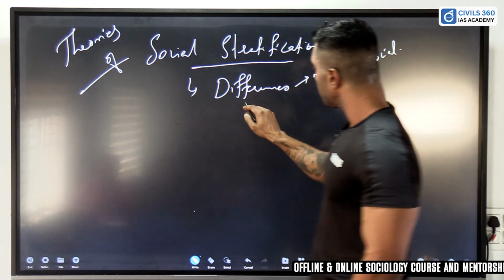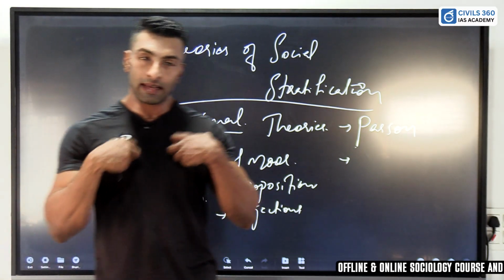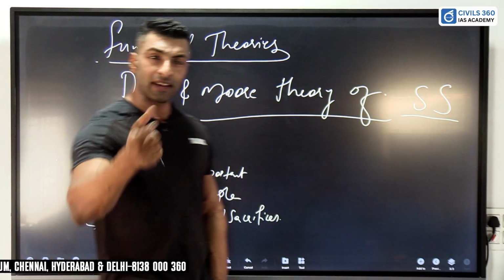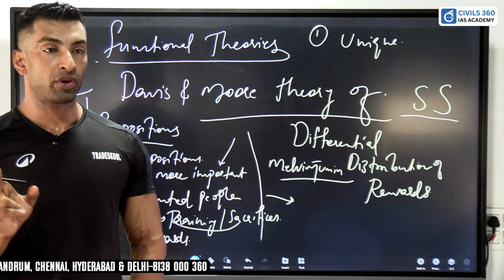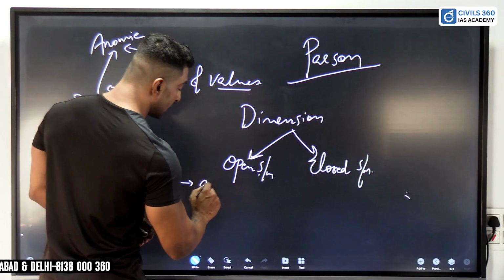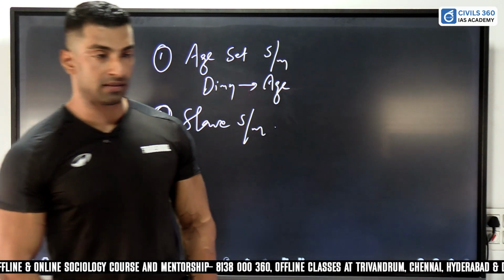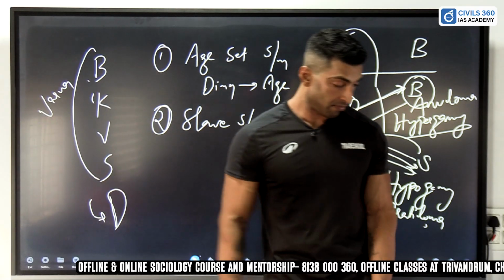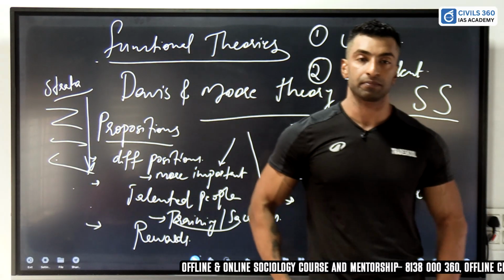Theories of Social Stratification, Offline Session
For Upcoming Mains Companion Webinar-

To join our Whatsapp learning community